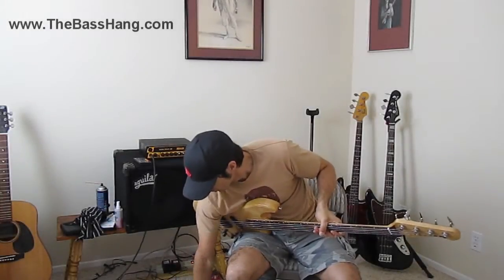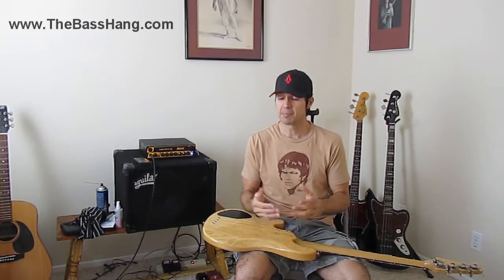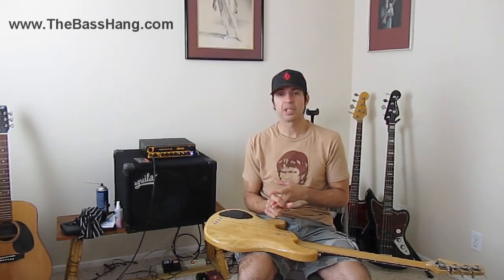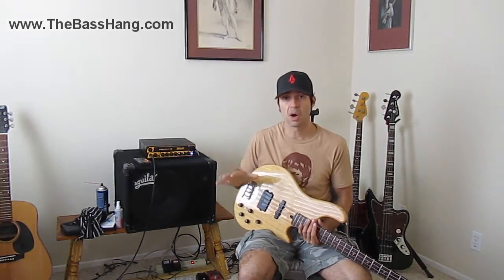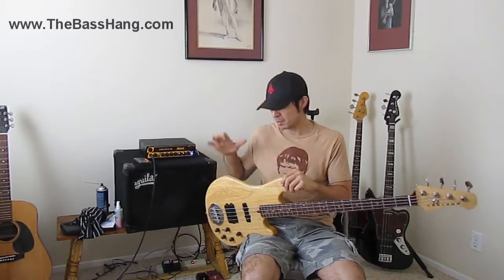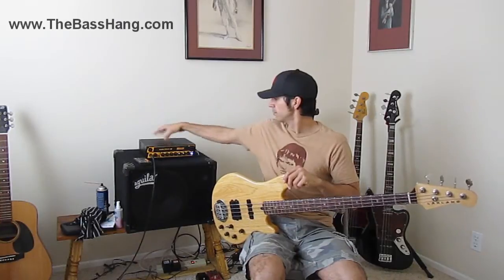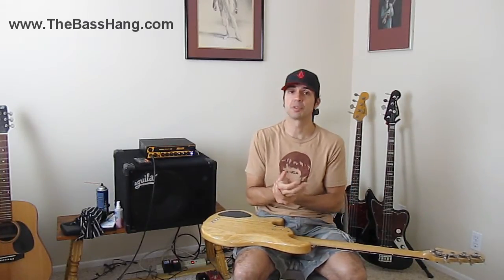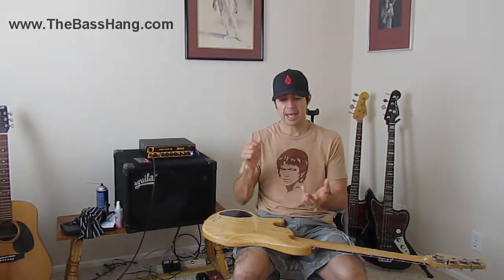DI Overview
Hit the link below to check out some of the gear I use:

Quick discussion of DI's, direct boxes, and direct outs. Examples of DI's; Aguilar DB 750, Aguilar Tone Hammer, Demeter VTB 201, Mark Bass Little Mark II. Emphasizing the importance of understanding pre and post eq.